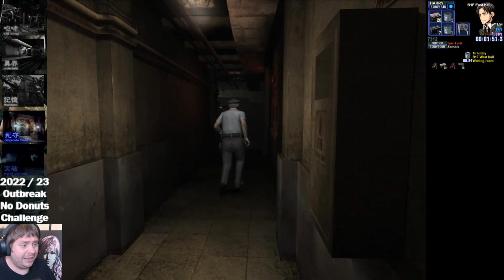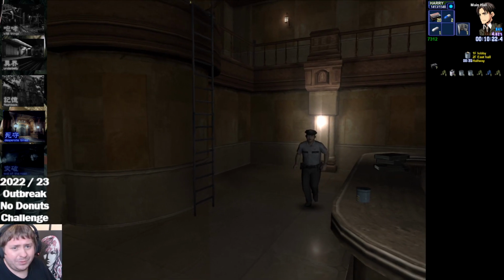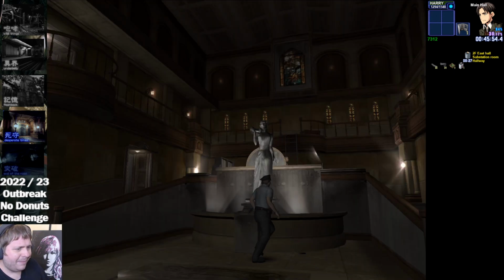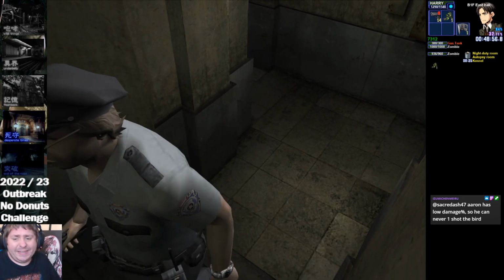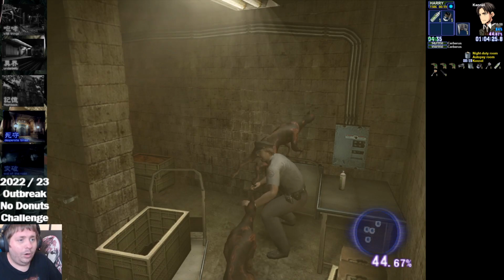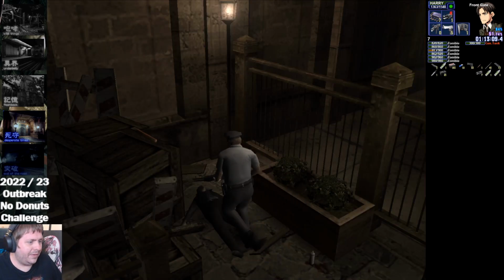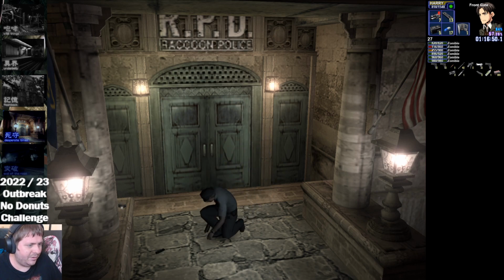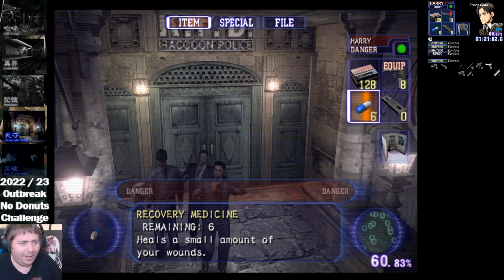'No Donuts' Challenge - Desperate Times Pt.2 (RE Outbreak)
The challenge is to beat every main stage solo as Harry, Very Hard Difficulty, Online Modifiers.

Broadcast on Twitch - 9th March 2023